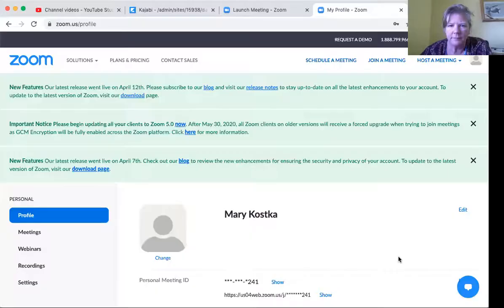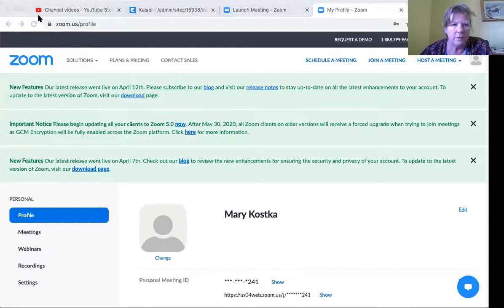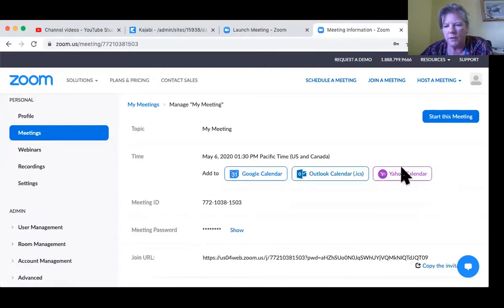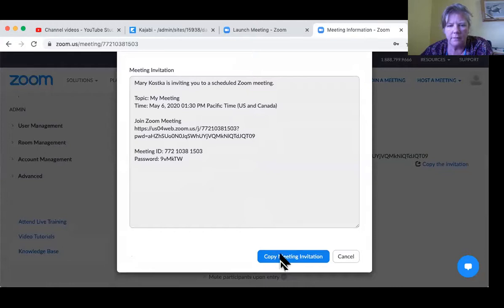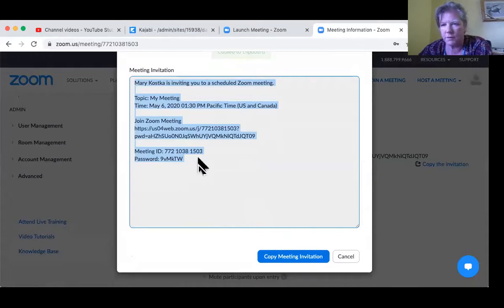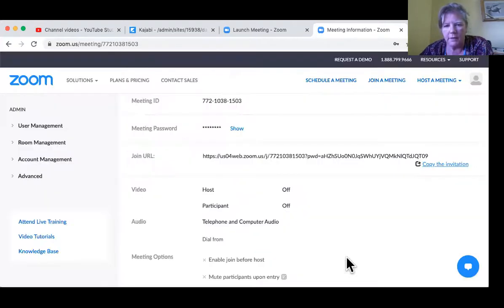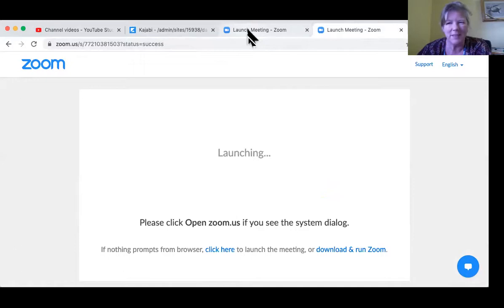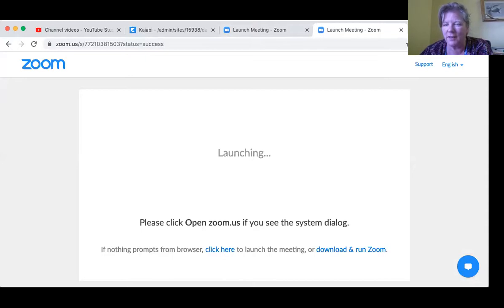How to set up a Zoom meeting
This is an instructional video on how to set up a zoom meeting and how to make a tutorial video. I show you step-by-step instructions on how to set up meetings and how to screen share. When you end your call, it gives you the option to download your video. Once downloaded, you can upload your video to YouTube.

Find us at:

Ohana Occupational Therapy
1139 N. Princeton Suite B Wenatchee, WA 98801